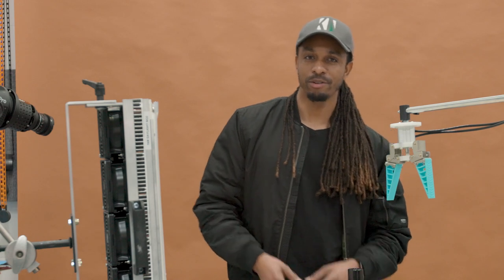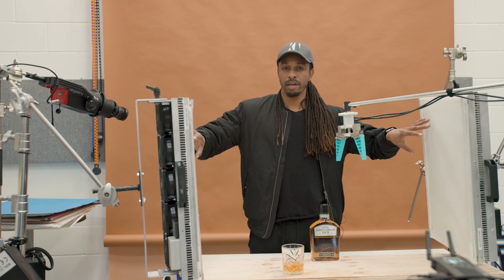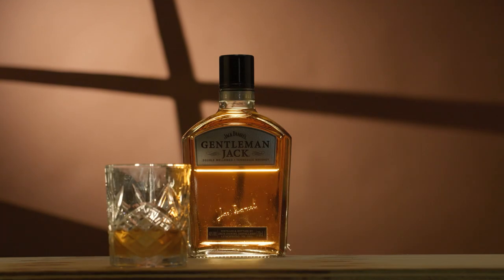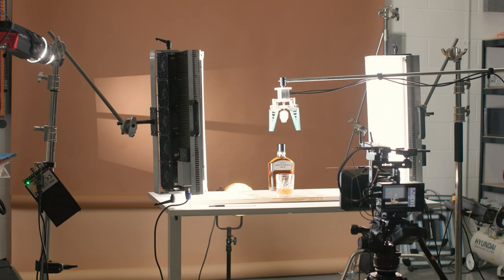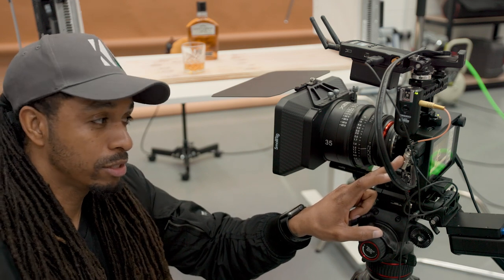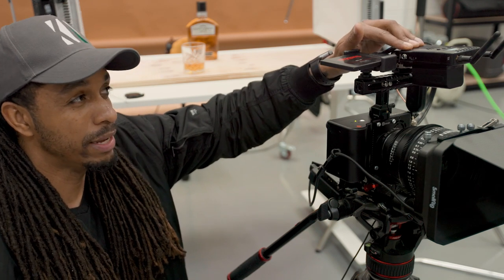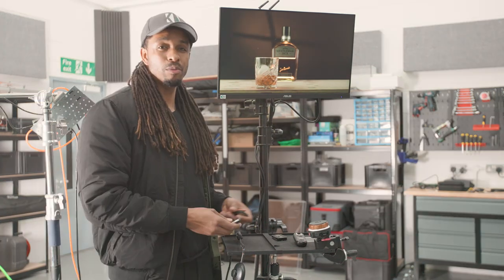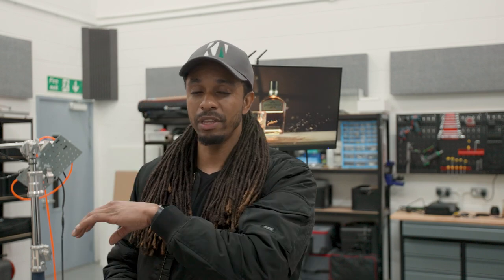High Speed Whiskey Splash | Behind the Shot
In this video,  I breakdown the components of a High speed whiskey splash at 1000fps using the Chronos 2.1 HD camera.
I talk about the lighting, the camera setup, the props and a bit about the pneumatics.

High speed filming requires high intensity, flicker free lighting so the more powerful your lights are, the better.

Chapters

00:00 Intro
00:52 The Props
01:22 Lighting
03:31 Pneumatics
04:09 Camera Setup
06:06 Monitor and other accessories
07:39 Summary

CAMERA GEAR
Main CAMERA

LIGHTING
Aputure 120D
Aputure 300d mkii
Lantern Softbox